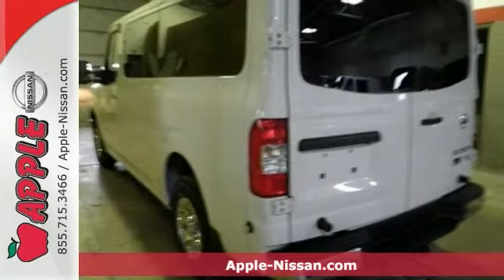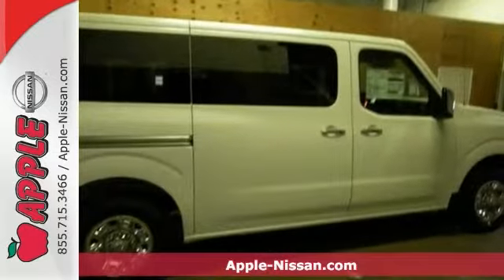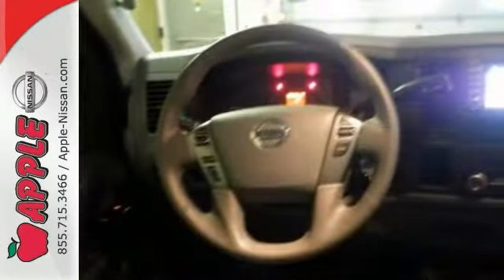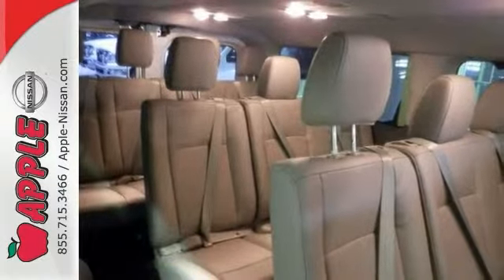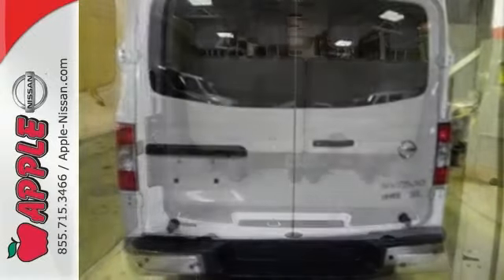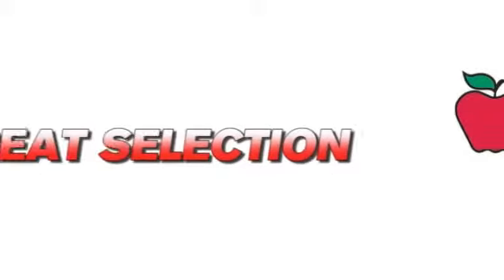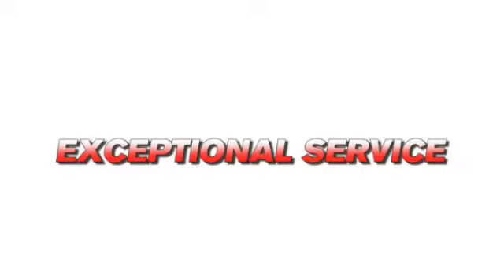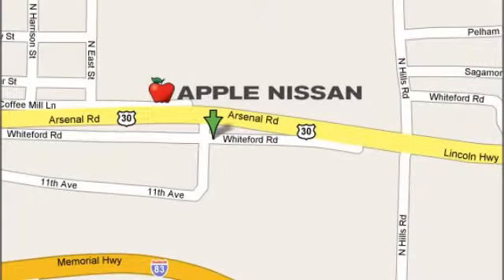New 2016 Nissan NV Passenger NV3500 HD York PA Lancaster-Hanover, PA #25190 - SOLD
Year: 2016
Make: Nissan
Model: NV Passenger NV3500 HD
Trim: SL V8
Engine: 5.6L V8
Transmission: Automatic 5-Speed
Color: Pearl White
Stock #: 25190
VIN: 5BZAF0AA3GN851488
NV Passenger NV3500 HD SL Passenger Van 5-Speed Automatic with Tow Mode and Pearl White. All Season Rubber Floor Mats Rear Carpeted Floor Mats Special Paint - Pearl White and Splash Guards (Set of 4). Apple Nissan Is your Pennsylvania Commercial Vehicle dealership in York PA. The 2014 NV Cargo lineup includes the NV1500 NV2500 NV3500 NV200 and NV Passenger Vans. brbrBe the talk of the town when you roll down the street in this great-looking 2016 Nissan NV Passenger NV3500 HD. Have one less thing on your mind with this trouble-free NV Passenger NV3500 HD. brbrApple Nissan Is your Pennsylvania Commercial Vehicle dealer. We are located in York PA and a short drive from Harrisburg Hanover Lancaster PA and Baltimore MD. Nissan Has done it again and Apple Nissan has The 2014 NV Cargo lineup that includes the NV1500 NV2500 and NV3500. View price features and build your own NV Cargo Van NV200 or The NV Passenger van offering you full size power and performance. Find out all you need to know about the newest NV Passenger. Choose from a selection of innovative dependable and stylish vehicles for your business needs. Get what you need at Apple-Nissan. Price includes: $500 - Nissan Customer Cash. Exp. 02/01

Address:
1510 Whiteford Rd